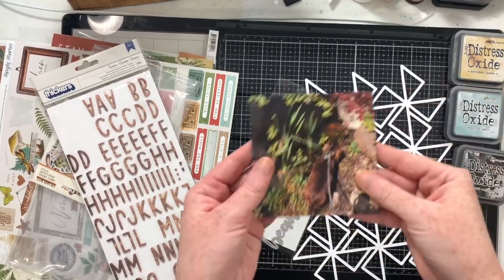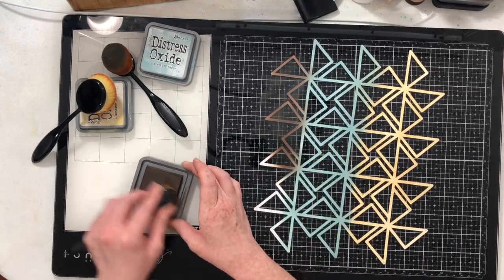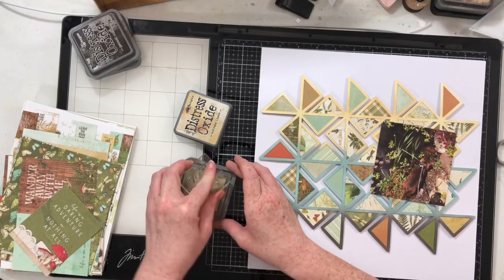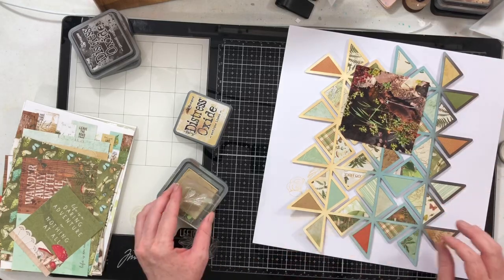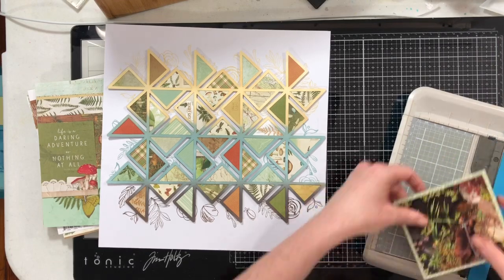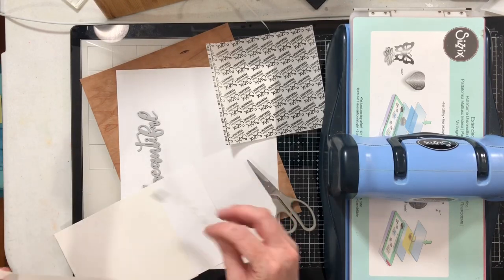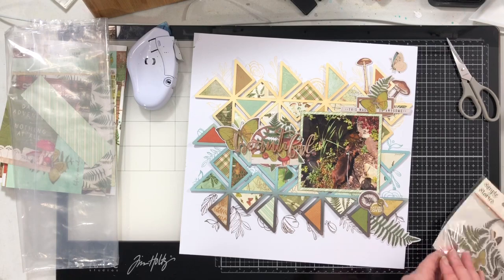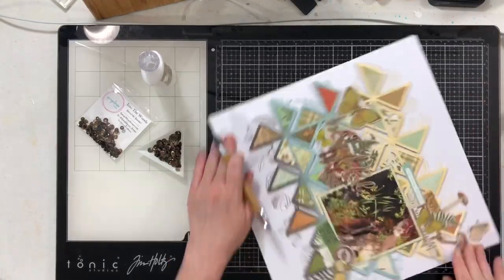12X12 Scrapbook Process- Beautiful Day ( A Cherry On Top🍒)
Thank you for your support and understanding